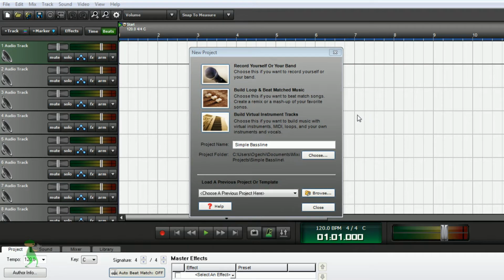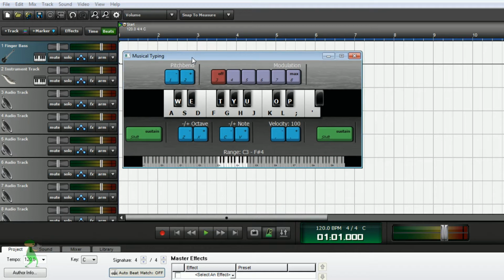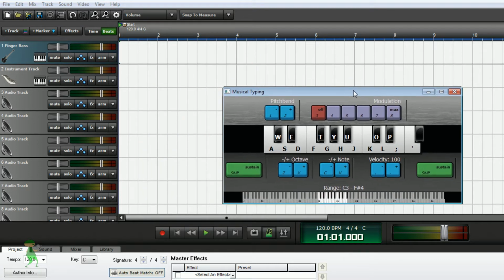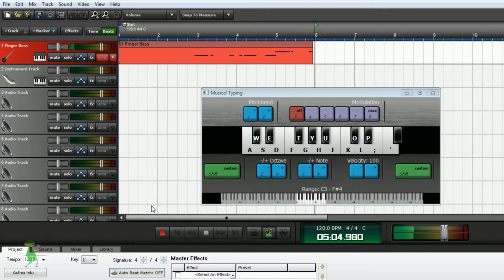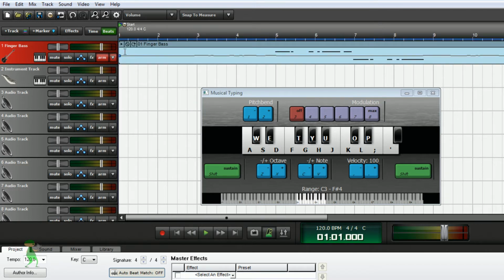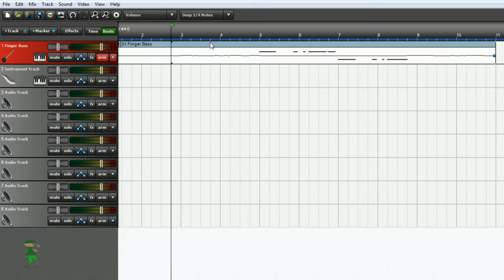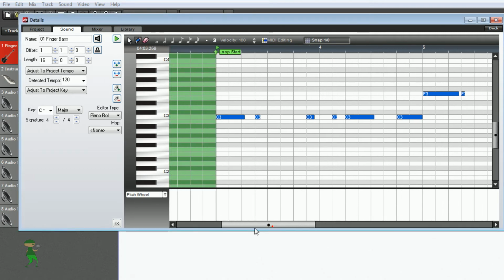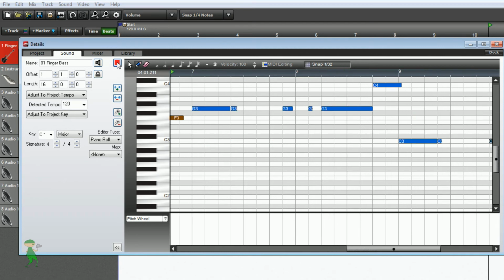Mixcraft 6 Tutorial - How to Make a Bassline and Bass Loop Using Virtual Instrument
Using a virtual finger bass VST instrument is essential to contemporary musicians who depend on electronic instruments for all their professional music productions. This video shows how to create and loop a simple bass line and use the "velocity wheel" to make the bass as authentic as required to meet industry standard, in Mixcraft 6.